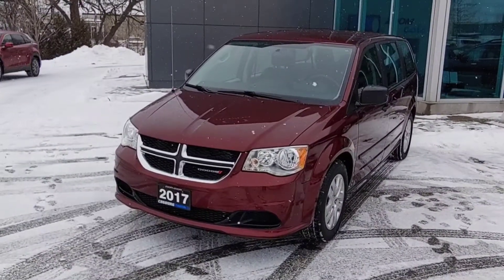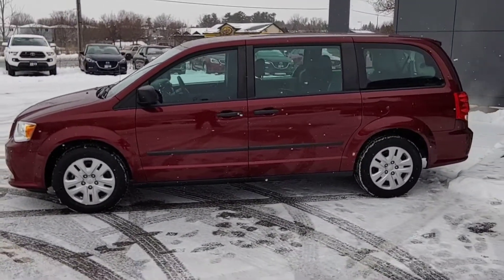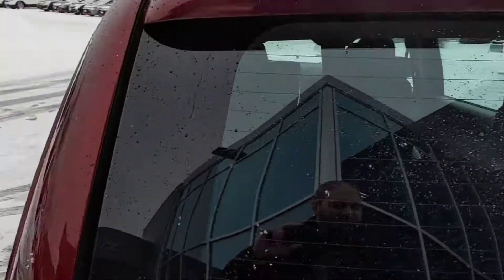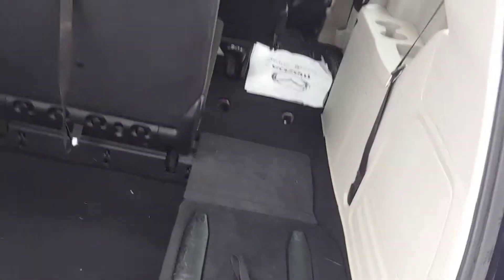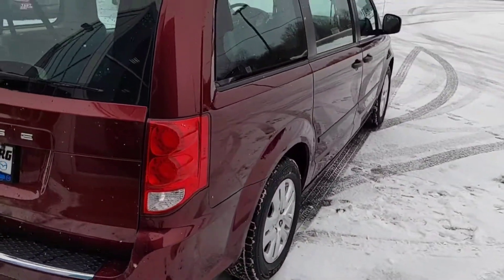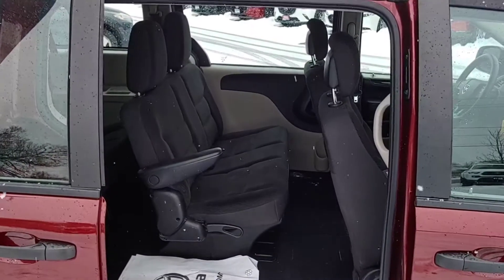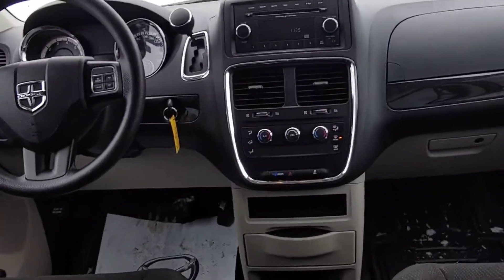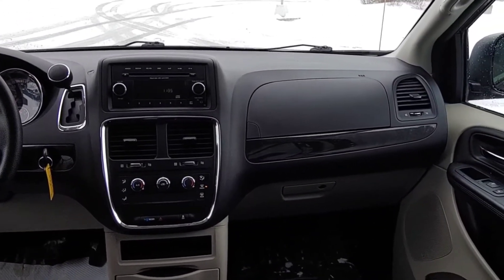Shyam's Grand Caravan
Hi this is a quick video walk around for Shyam.

Josh Koffman
Sales Consultant